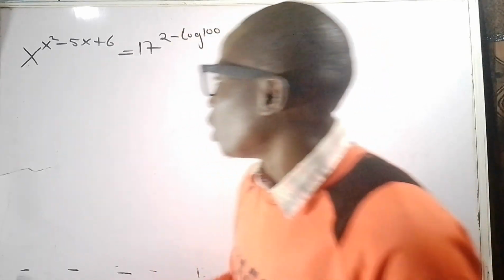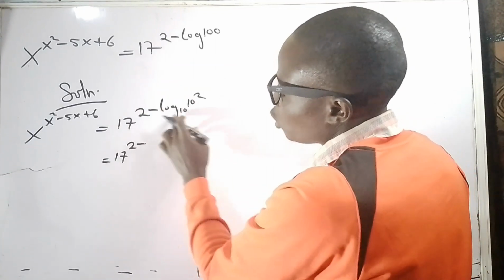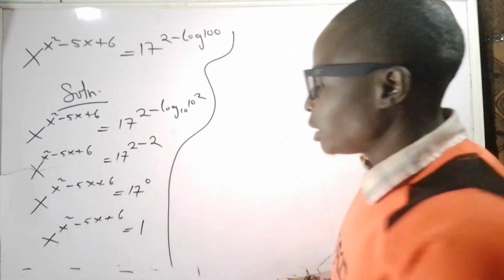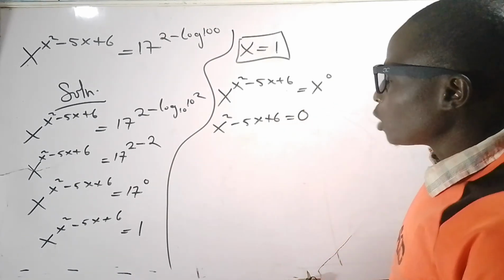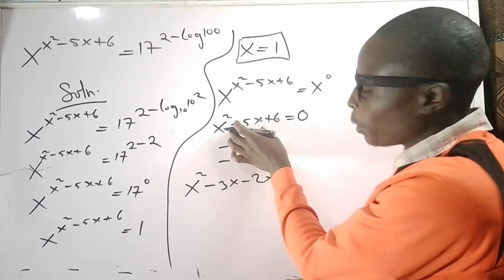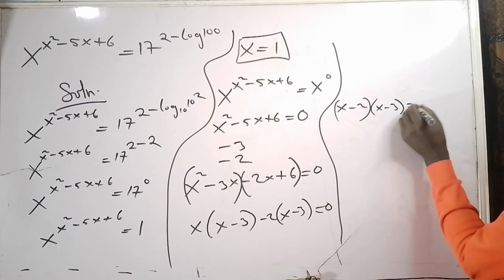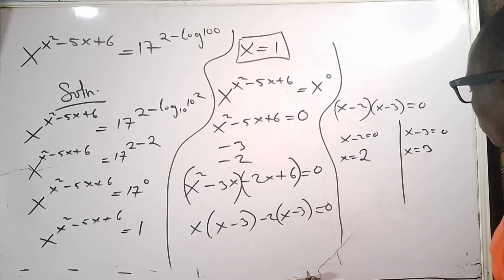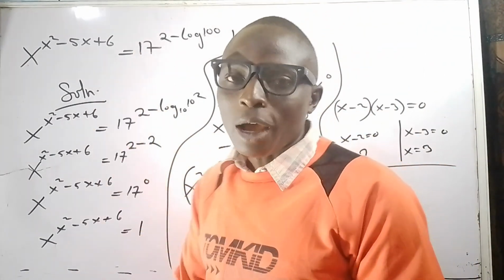let's solve this. (radical Equation)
In this video 📸"let's solve this" we shall see how a combination of logarithms and exponents were solve algebraically in a simultaneous mean abiding by certain rules.
 To all of you watching my video 📸 love you.